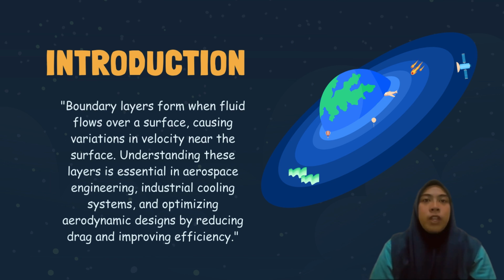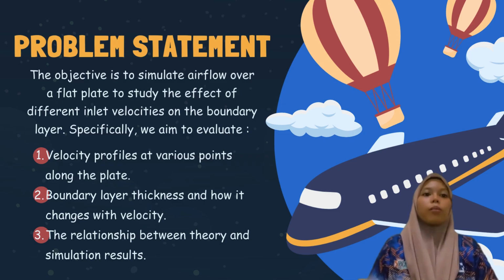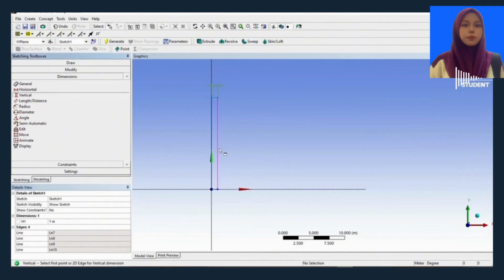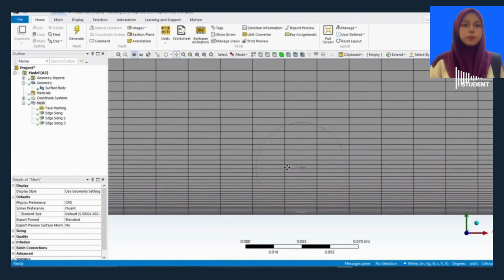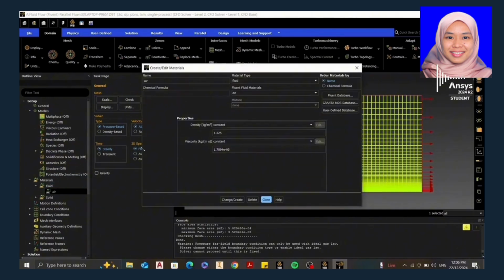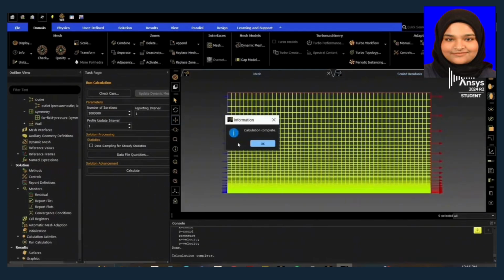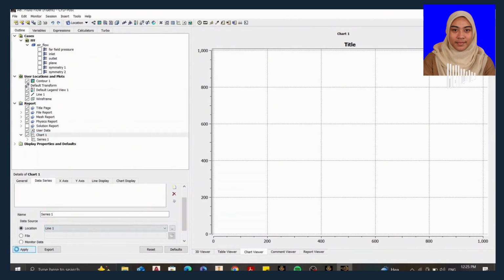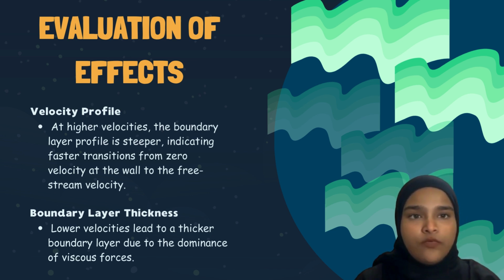FLUID MECHANIC II ASSIGNMENT GROUP C (S4)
ASSALAMMUALAIKUM MADAM. MY NAME WAN ANNUR FROM BMKU S4. I AM THE LEADER OF GROUP C. THIS IS OUR GROUP VIDEO ASSIGNMENT.